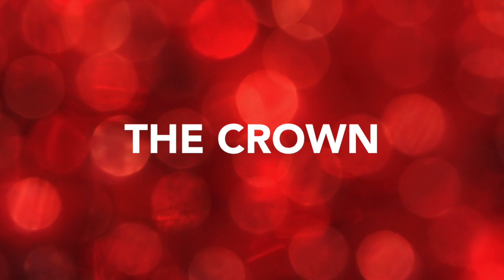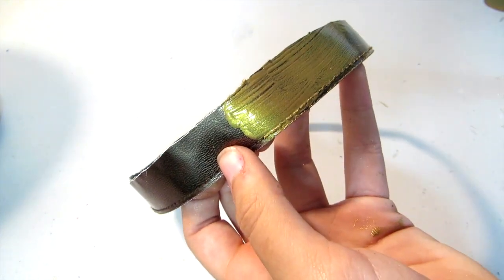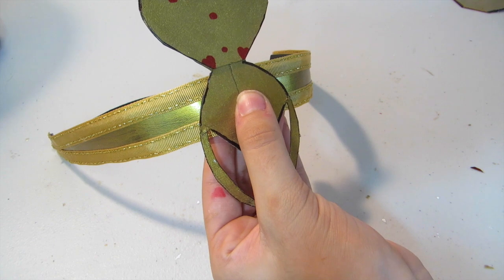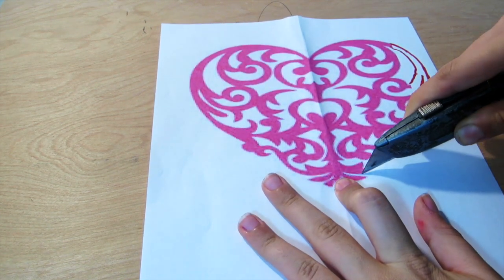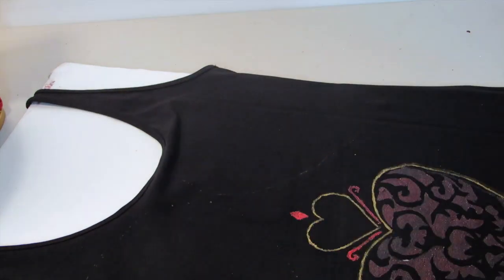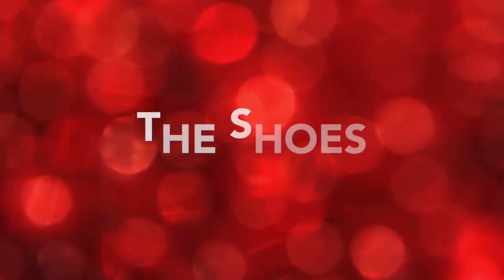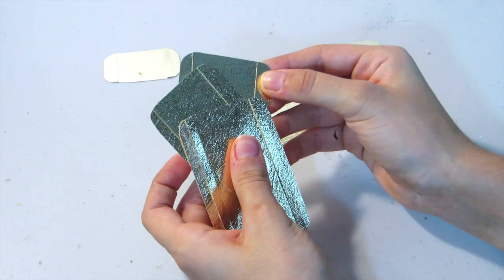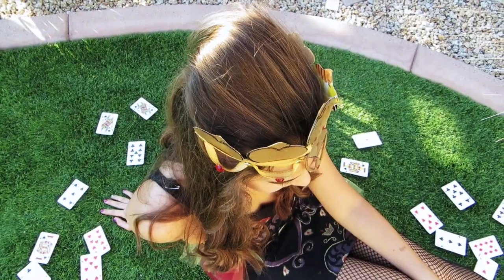Lizzie Hearts Halloween Costume Tutorial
Here is a tutorial on how to make a Lizzie Hearts Halloween Costume. This tutorial works for all ages and sizes and looks absolutely adorable on everyone! If you recreate this costume please post a picture on instagram or Twitter with the hashtag craftygirl13 as I would love to see them!